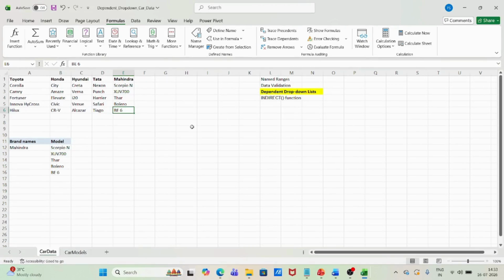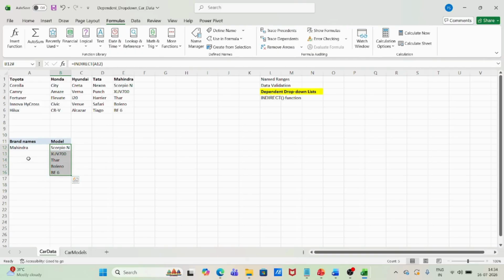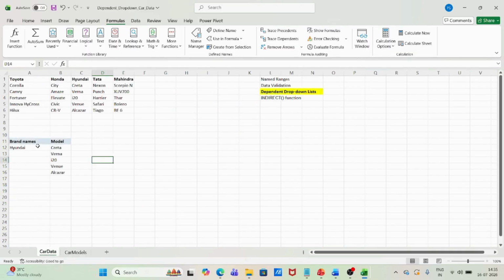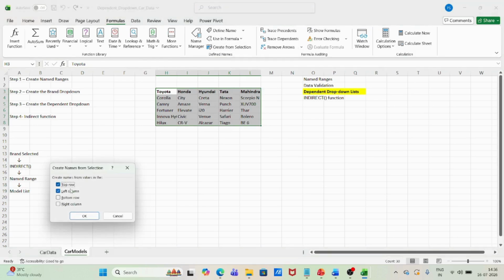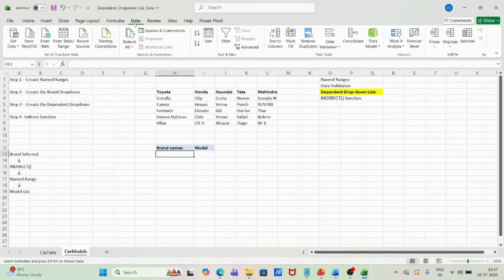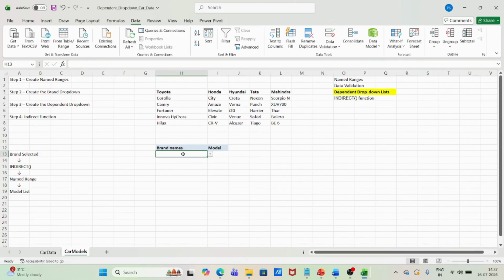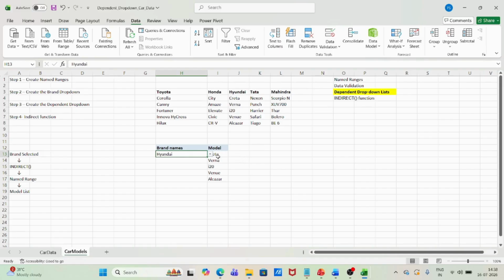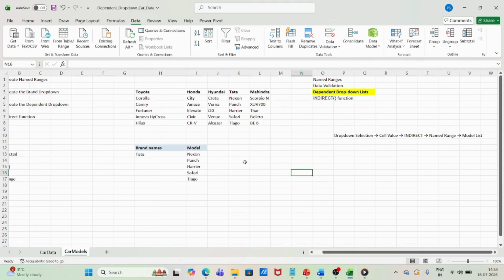This Excel Dropdown Trick Will Transform Your Dashboards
Need to create a dependent dropdown list in Excel where the second dropdown automatically changes based on the first selection? In this step-by-step Excel tutorial, you'll learn how to create dynamic (cascading) dropdown lists using Data Validation, Named Ranges, and the INDIRECT function.

Whether you're building an interactive Excel dashboard, a data entry form, a sales tracker, or an automated reporting template, dependent dropdowns make your spreadsheets more dynamic, accurate, and user-friendly.

📌 In this Excel tutorial, you will learn:
Create dropdown lists using Data Validation
Build dependent (cascading) dropdown lists in Excel
Create and manage Named Ranges
Use the INDIRECT function to create dynamic dropdowns
Understand how the INDIRECT formula works
Avoid common mistakes when creating dependent dropdowns
Apply dependent dropdowns in dashboards, forms, and business reports

This tutorial is perfect for:

Data Analysts
Business Analysts
MIS Executives
Excel Beginners
Reporting Analysts
Financial Analysts
E-Commerce professionals
Anyone looking to improve their Microsoft Excel skills

If you're learning Excel for data analysis, dashboards, reporting, automation, or business intelligence, this is one of the most practical Excel techniques you'll use.